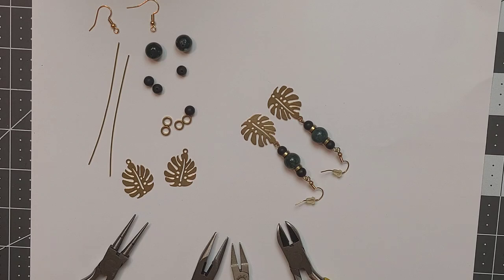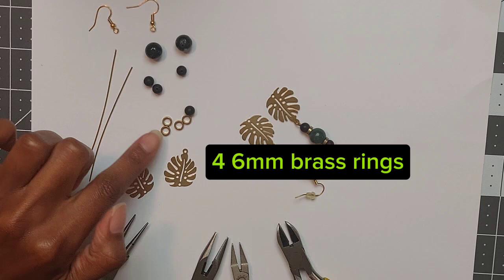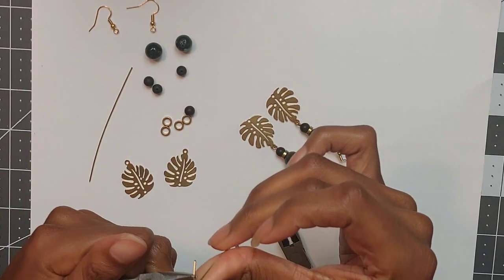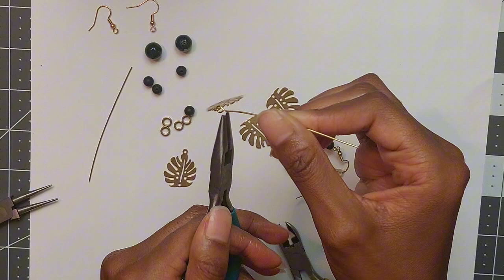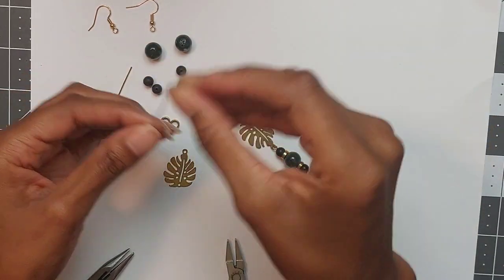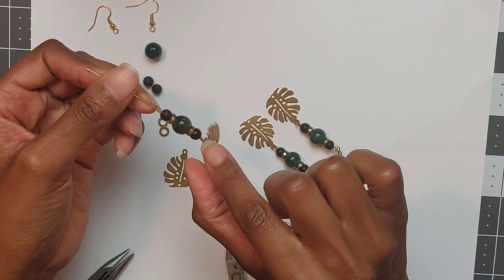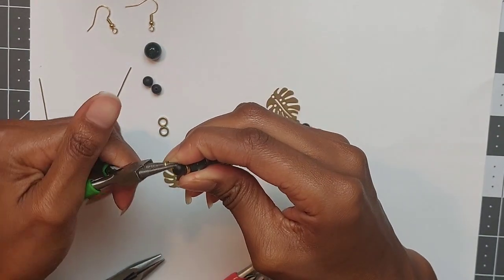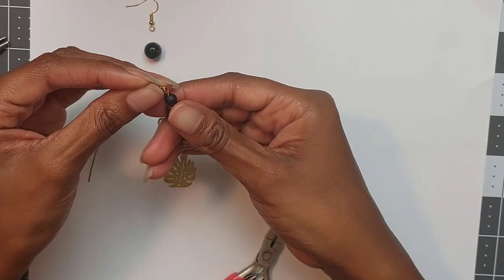Easy Monstera Earrings DIY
🌿 Follow along as I show you how to make an easy pair of monstera leaf earrings. These earrings can be dressed up or down and are the perfect pair for my fellow plant moms! 🌿

Supplies and Tools Used:
2 pieces of 20 gauge wire, 3 inches each
2 ear hooks
2 10mm beads
4 6mm beads
4 6mm brass rings
2 monstera leaf charms
Flush cutter pliers